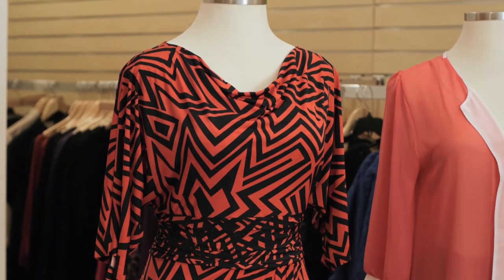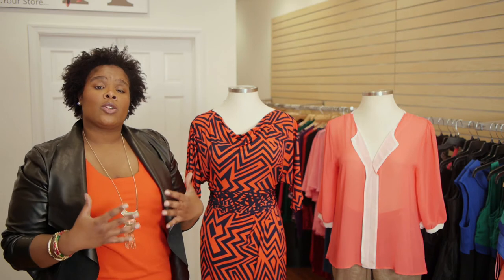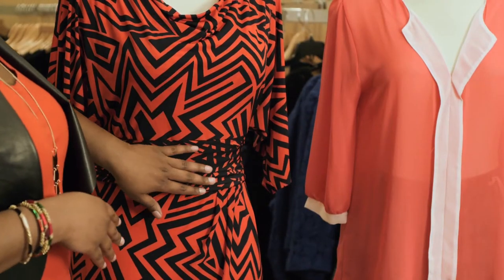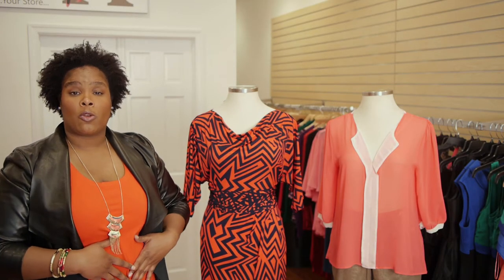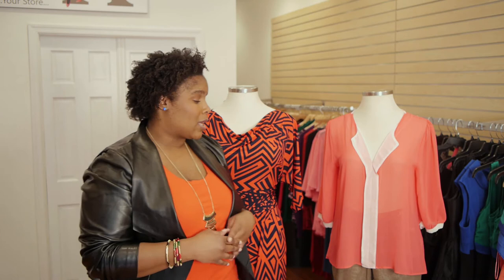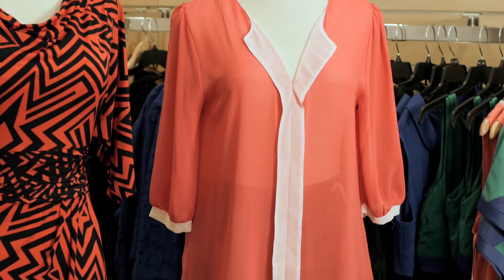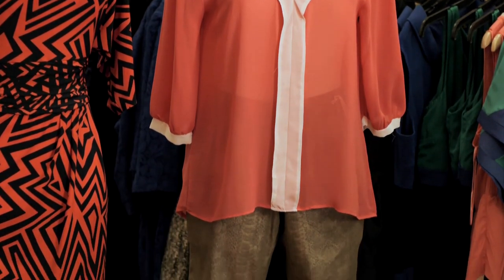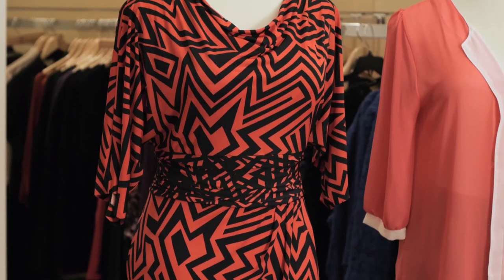The Best Styles of Clothing for Bell-Shaped Women : Fashion for All Shapes & Sizes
The best styles of clothing for bell-shaped women will accentuate curves without creating too much attention. Find out about the best styles of clothing for bell-shaped women with help from a body expert and style architect in this free video clip.

Series Description: Style and fashion can change depending on the individual's body type. Find out about fashion styles for all shapes and sizes with help from a body expert and style architect in this free video series.